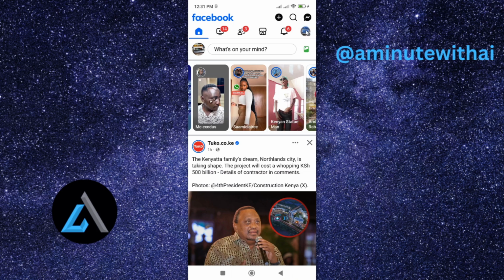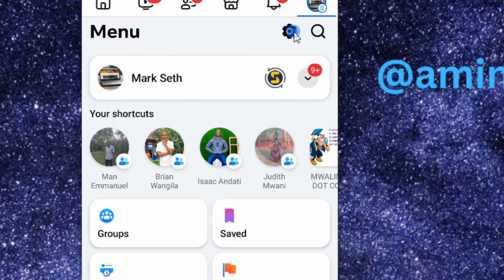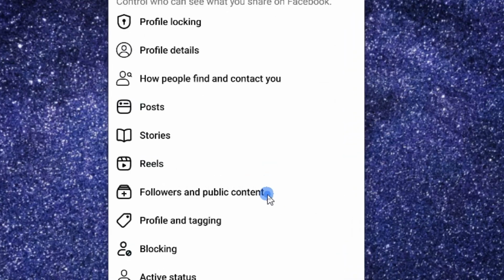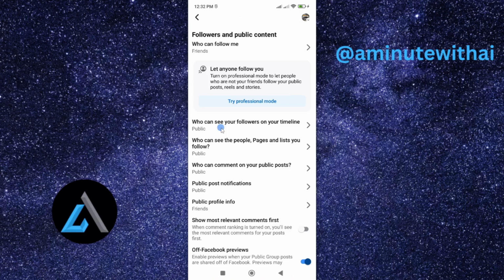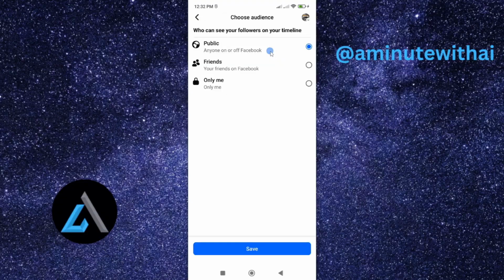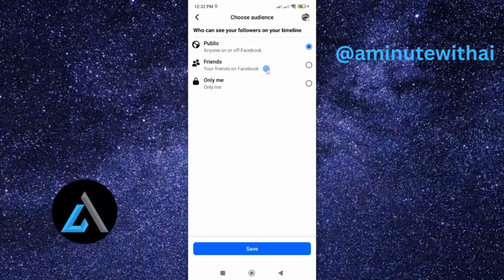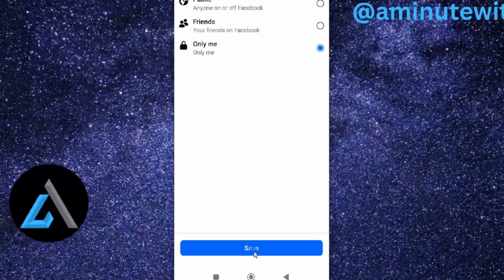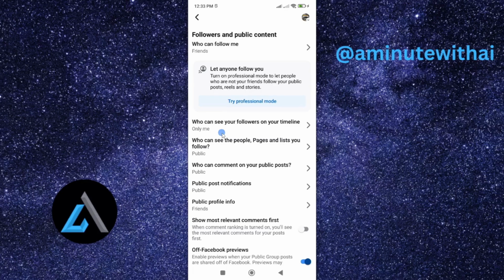How To Hide Followers On Facebook Timeline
How To Hide Followers On Facebook Timeline. Want to keep your follower list private on Facebook? In this quick tutorial, I’ll show you how to hide your followers from your Facebook timeline so others can't see who follows you. It's a simple way to control your privacy and manage who sees your profile details.

🙈 Hide your followers from public view
📱 Works on both Android, iPhone, and desktop
⚙️ Step-by-step guide to update your privacy settings